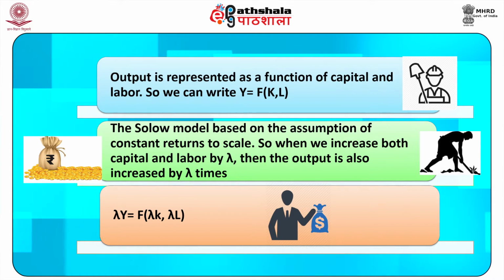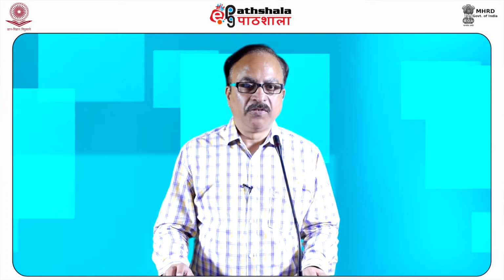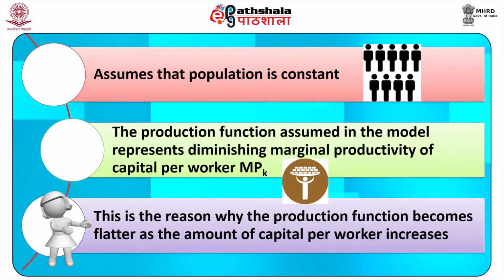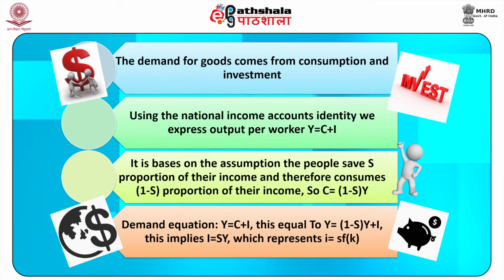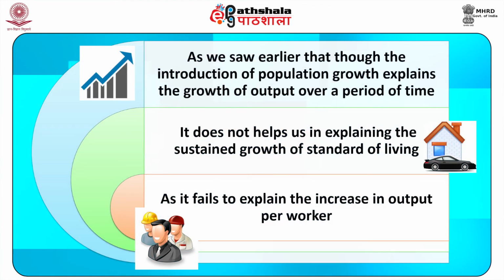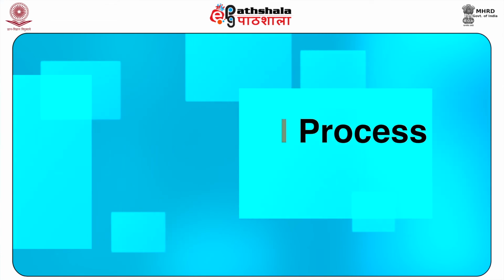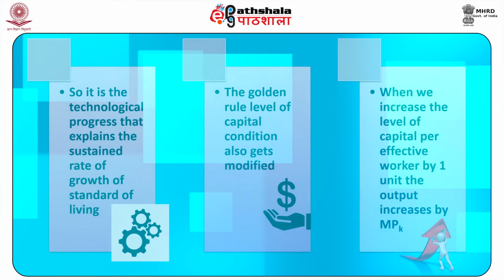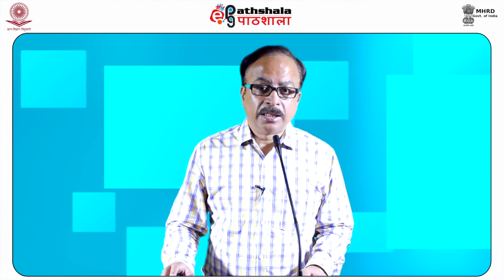Solow Growth Model